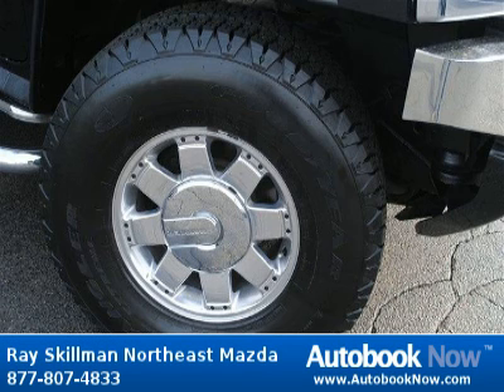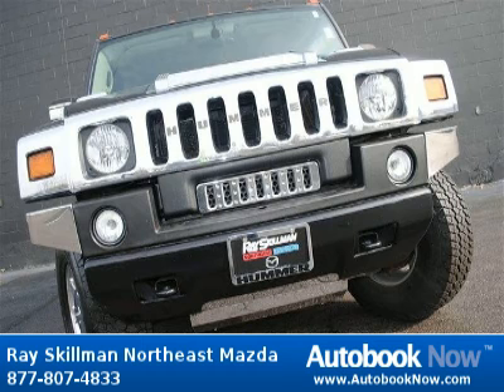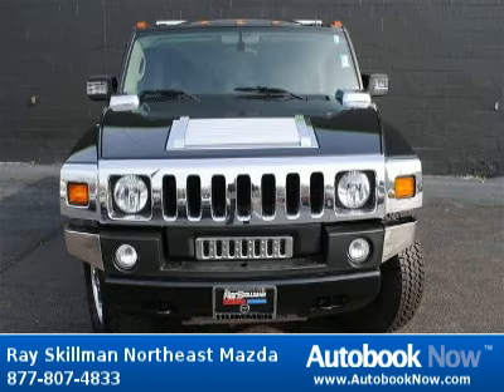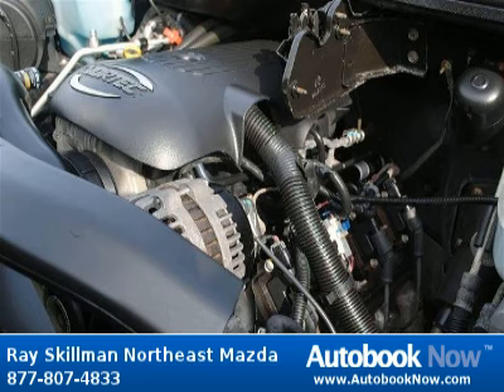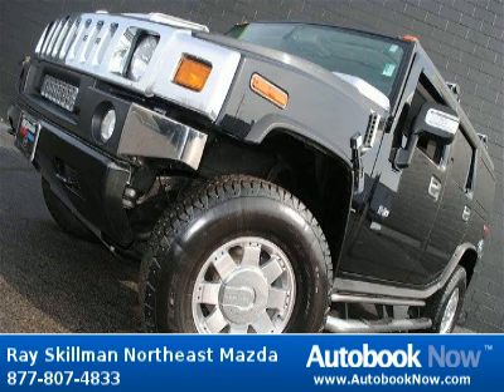2004 Hummer H2 in Indianapolis IN for Sale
2004 Hummer H2
Stock #: K1930
Price: $24,995
Miles: 55,575
Body Type: Wagon
Color: Black
Interior: Wheat w/Leather Seat Trim
Transmission: 4-speed